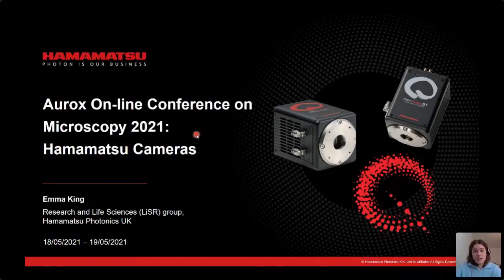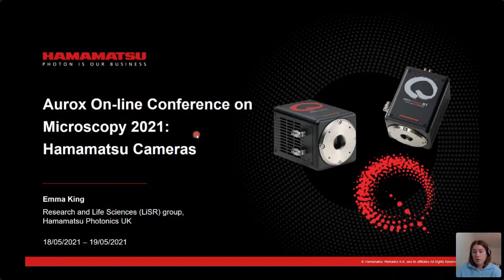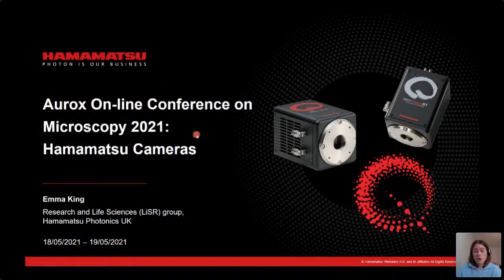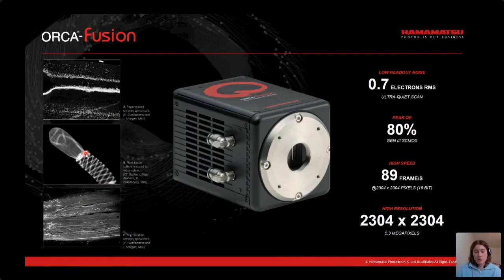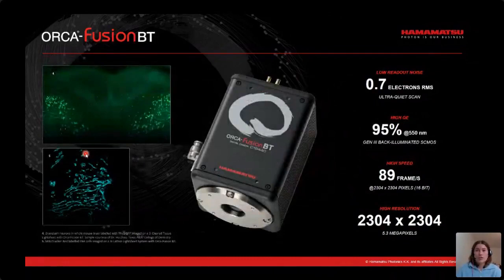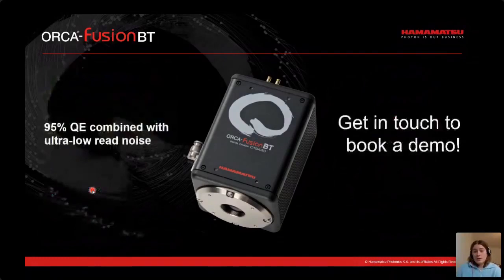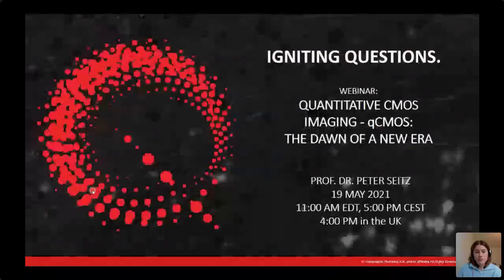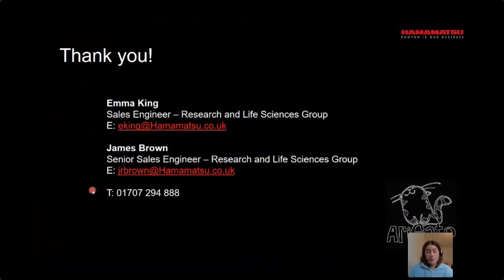ACoM2021 Emma King, Hamamatsu Photonics: Hamamatsu Cameras: Exceeding the boundaries of microscopy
Presented at: ACoM2021
Presenter: Emma King, Hamamatsu Photonics
Title: Hamamatsu Cameras: Exceeding the boundaries of microscopy